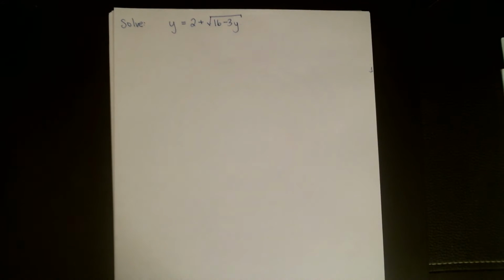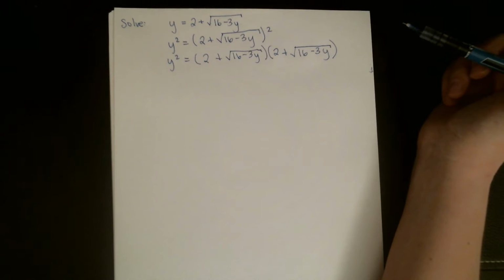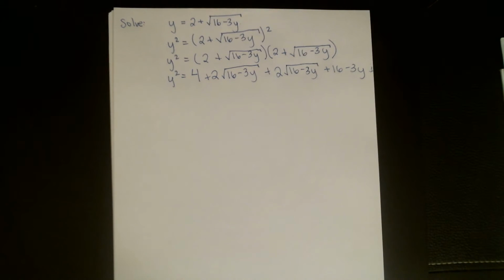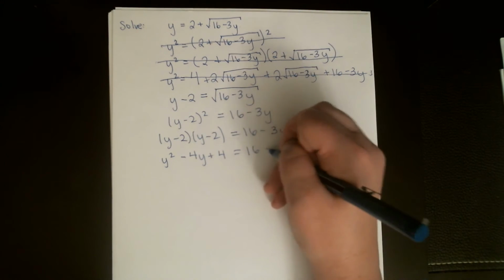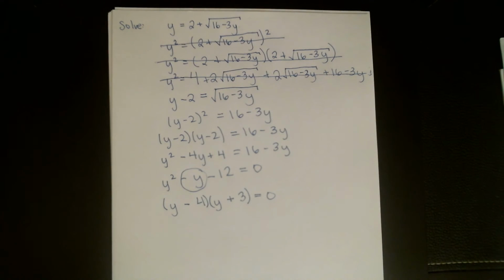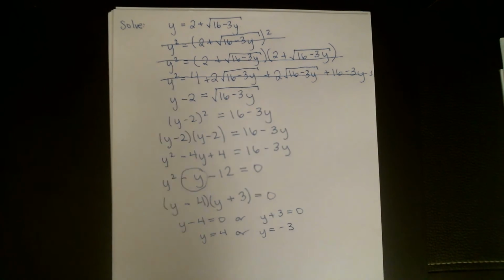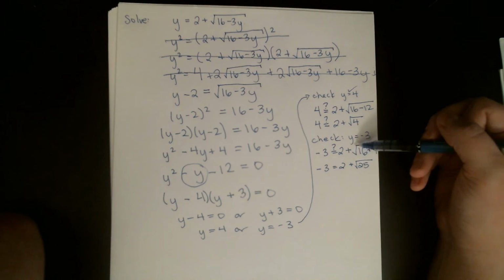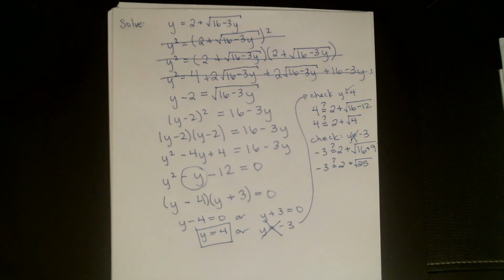1.0 Solve Radical